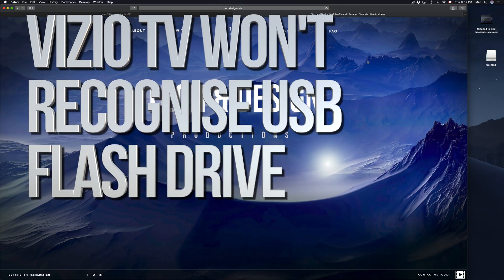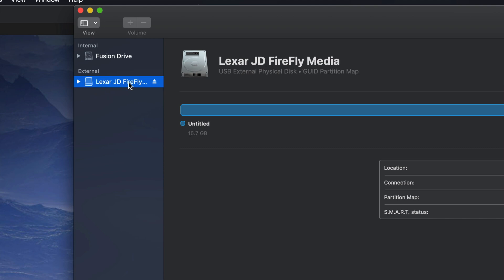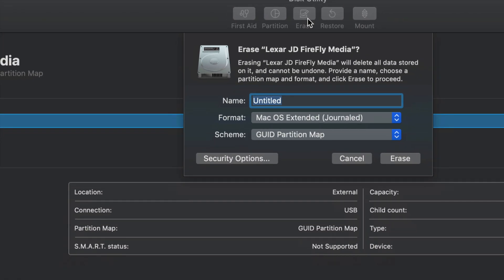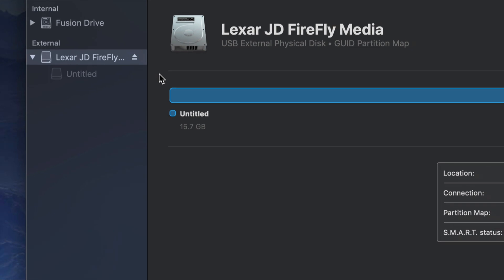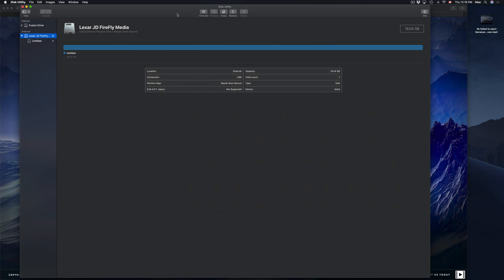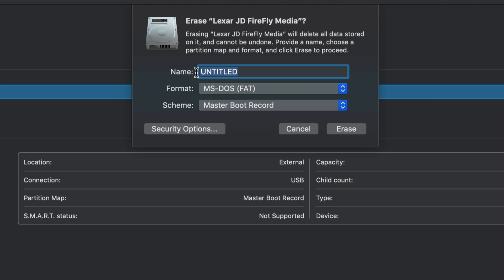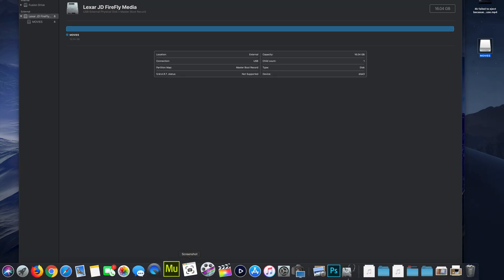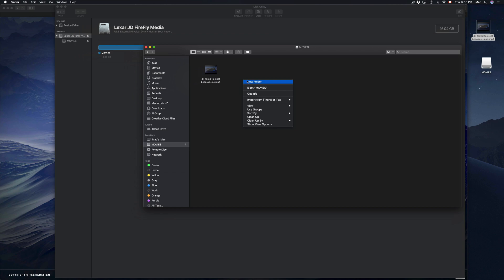VIZIO Tv won’t recognise Usb Flash Drive - FIX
Smart Tv VIZIO and USB drive fix - format using your Mac